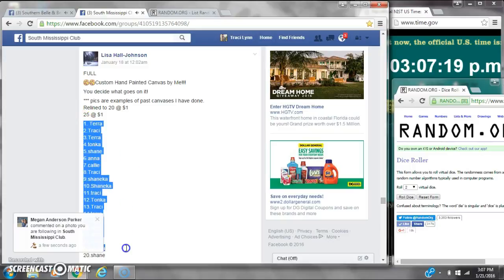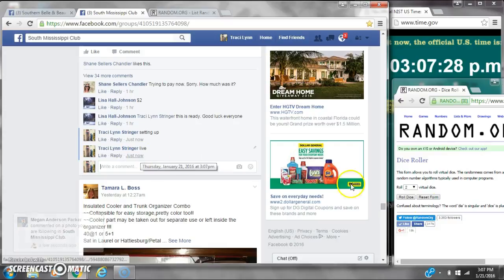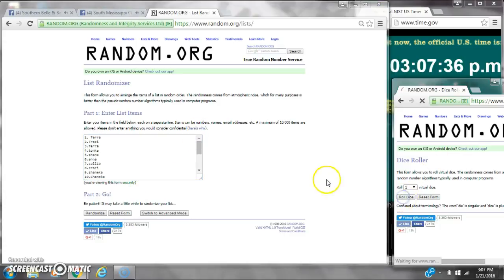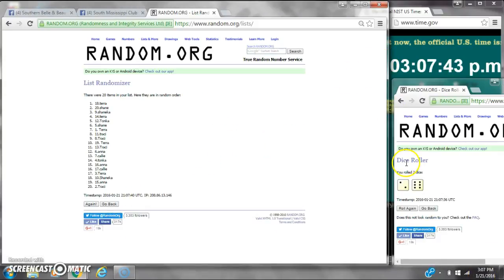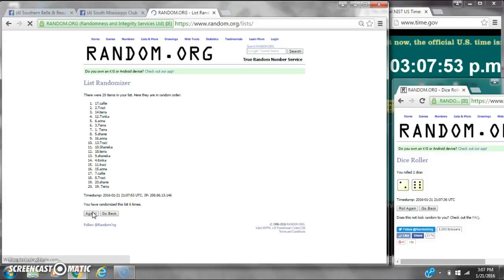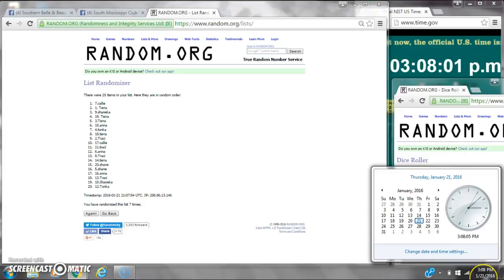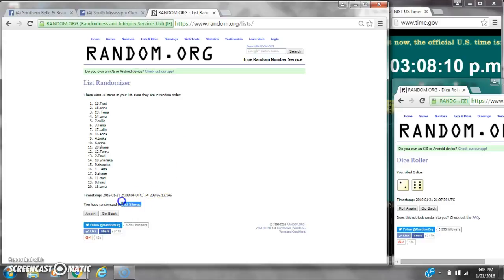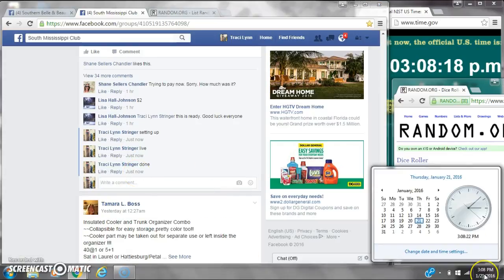Lisa's Hand Painted Canvas Razz